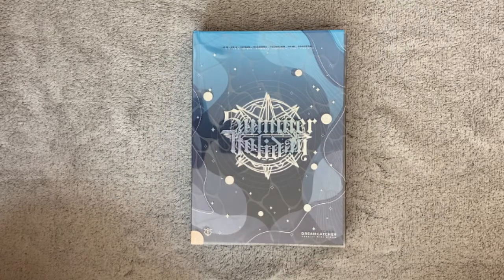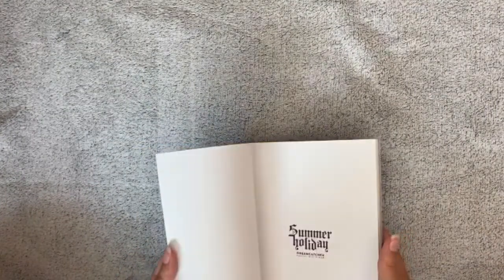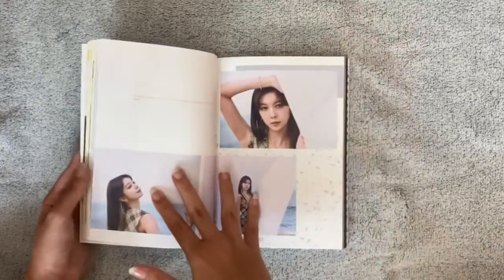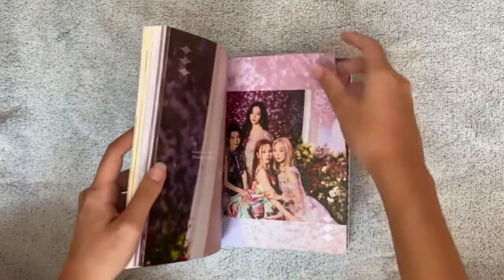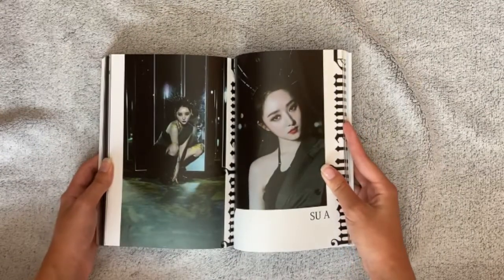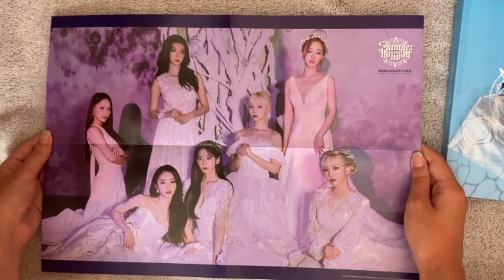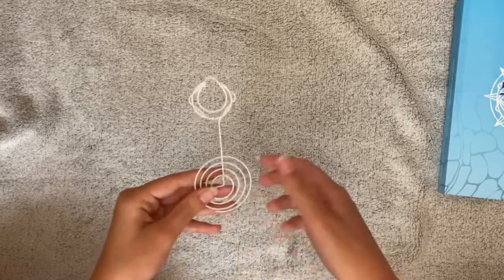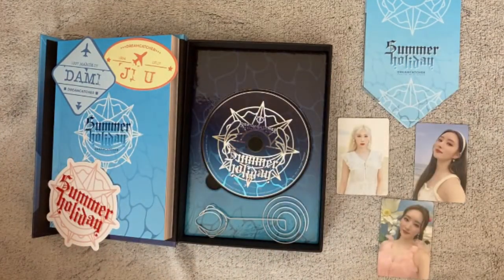UNBOXING DREAMCATCHER - Summer holiday (limited version/G) | AD3L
Hi guys, after slightly longer time I am coming with new unboxing, I am sorry for this longer pause, but I just had to get break for little bit. Anyways today I am unboxing G version of Dreamcatcher's newest album Summer holiday.